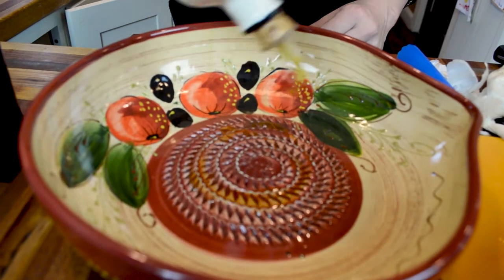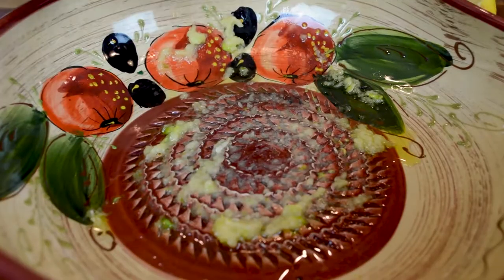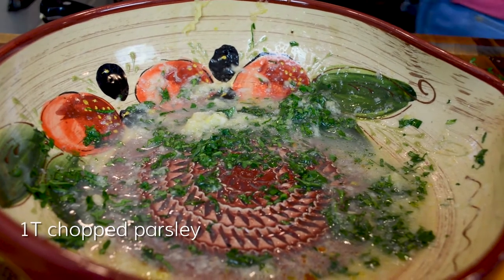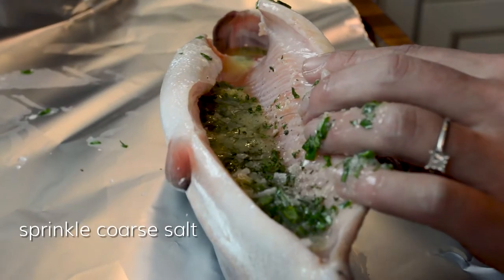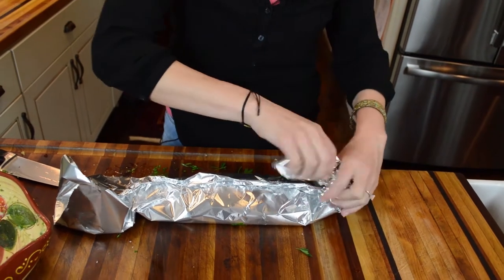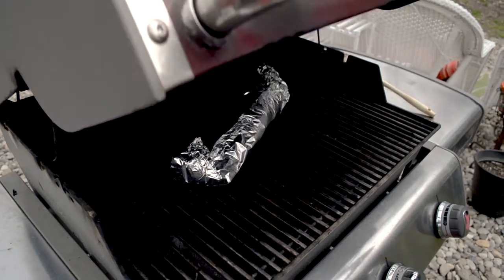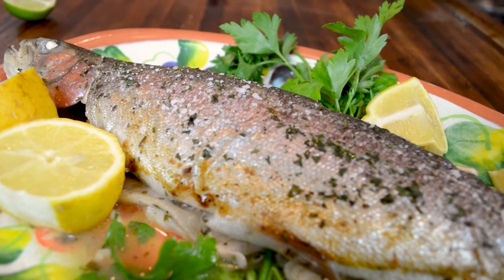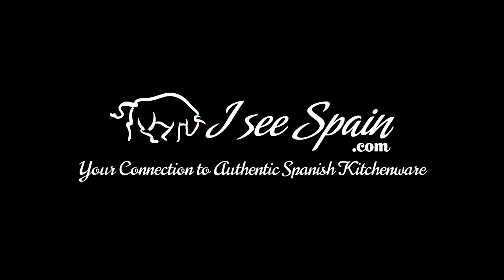Garlic Lemon Trout Recipe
Garlic Lemon Trout

Grate 3 cloves garlic with olive oil in grating bowl. Add 2T lemon juice and 1T chopped parsley. Pour mixture over and inside trout. Sprinkle course salt over fish. Wrap up tightly in aluminum foil. Grill over medium-high heat for 30 minutes. Squeeze lemon over fish and serve.